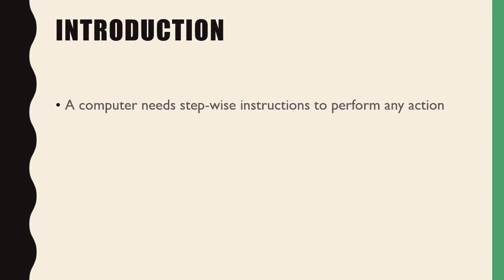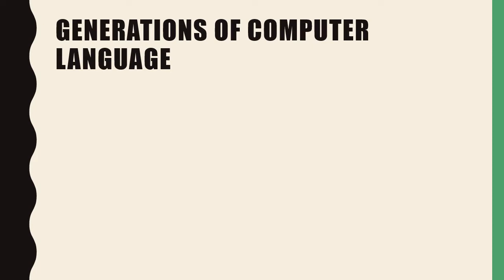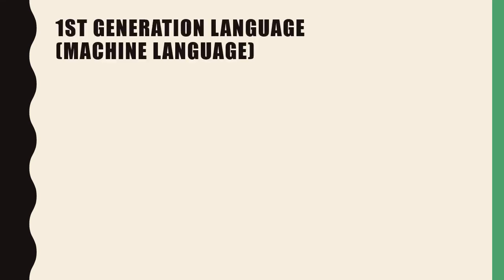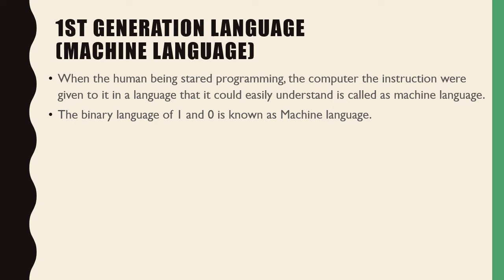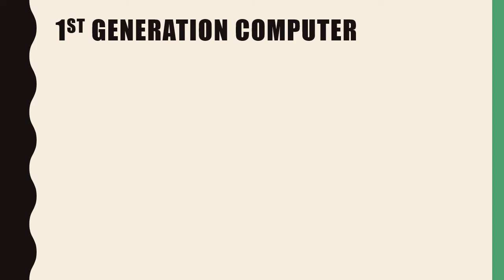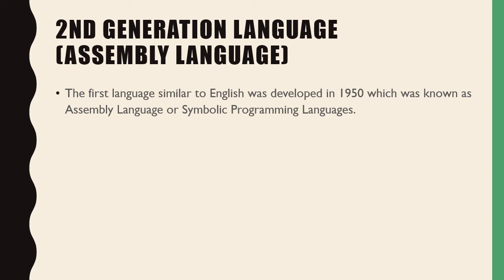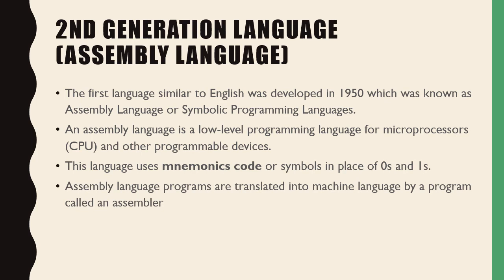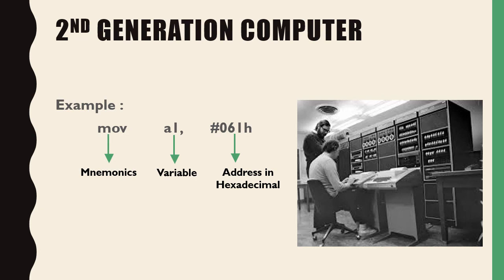Grade 6 Chapter 1 Computer Languages